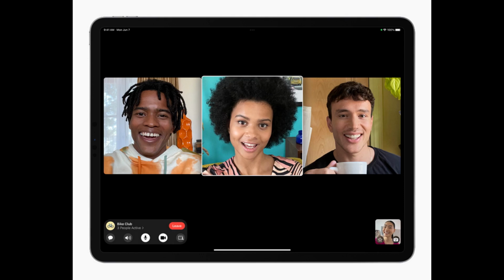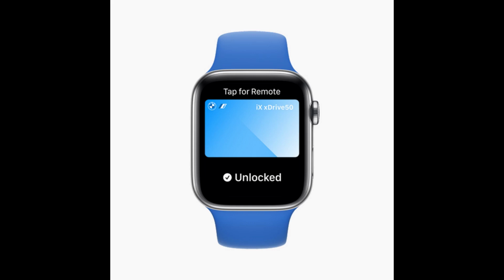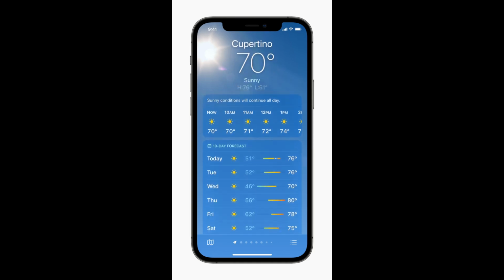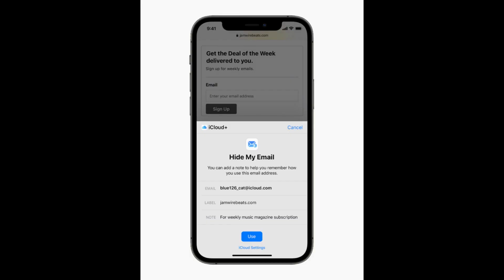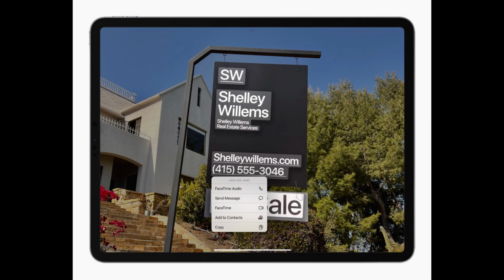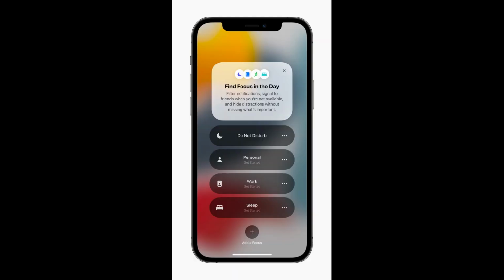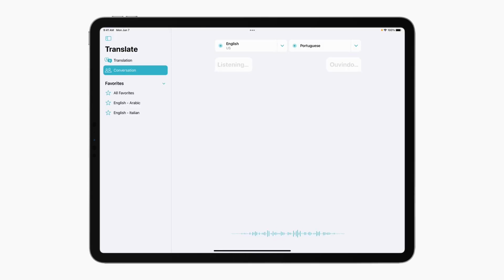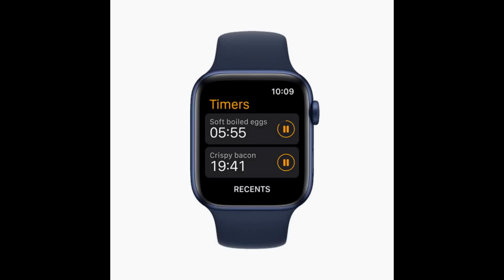WWDC 2021 What We Got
Hello everyone. Welcome to everything Tech and More. Today i am going to go over what we got in WWDC 2021.